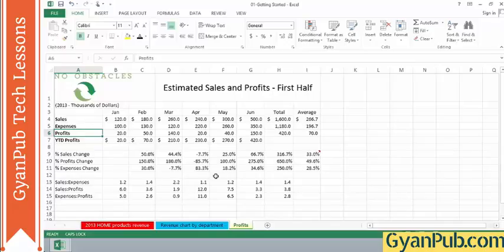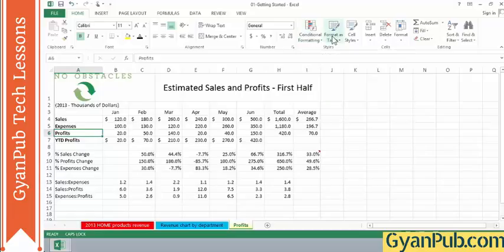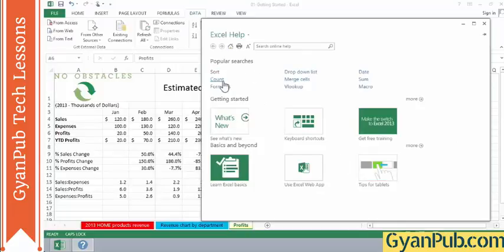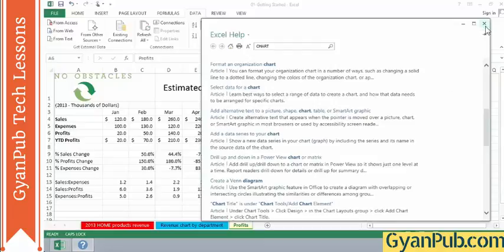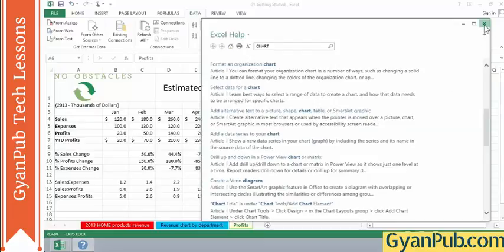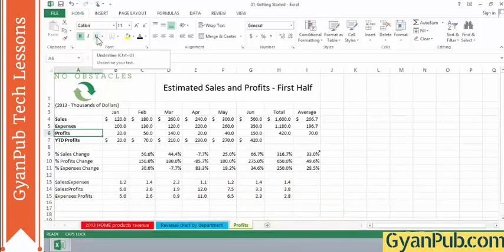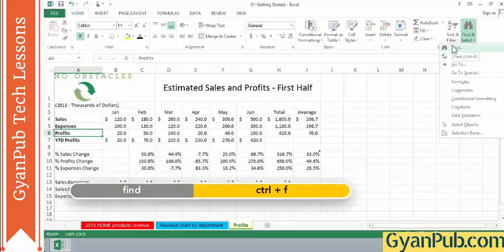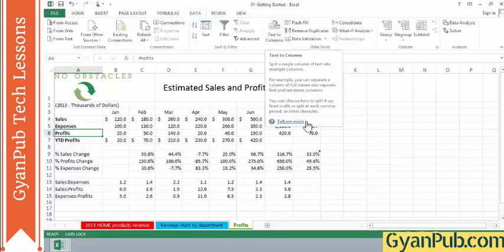Microsoft Excel 2013 Getting help in Excel